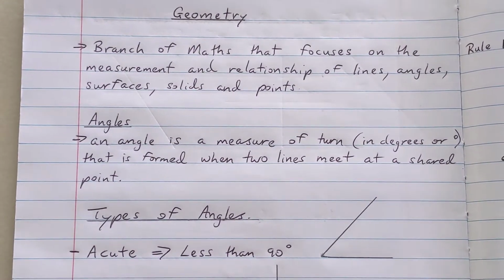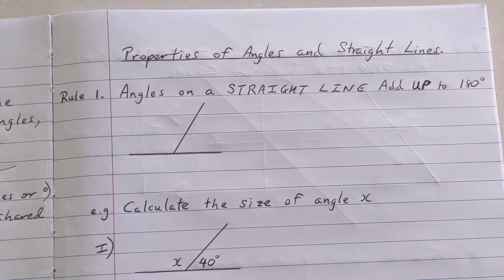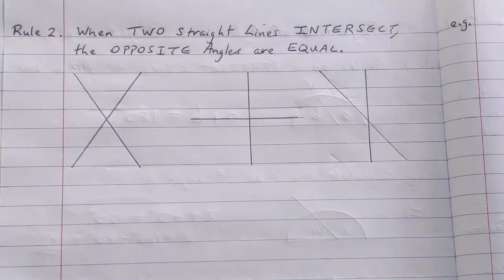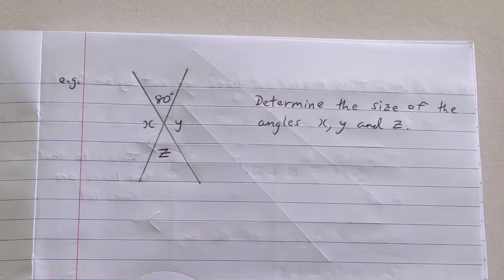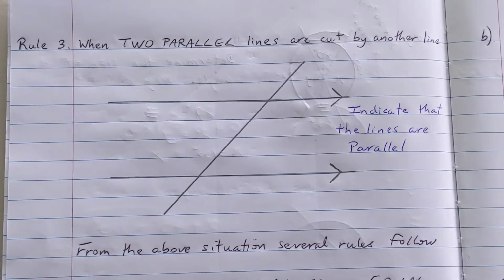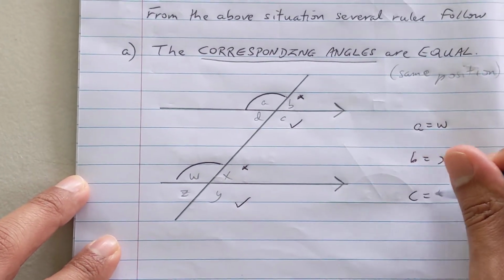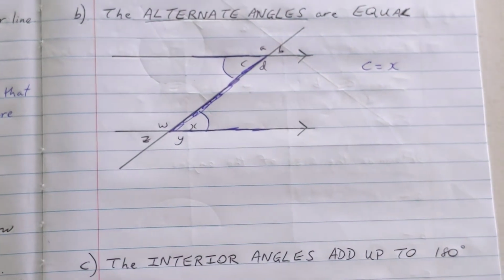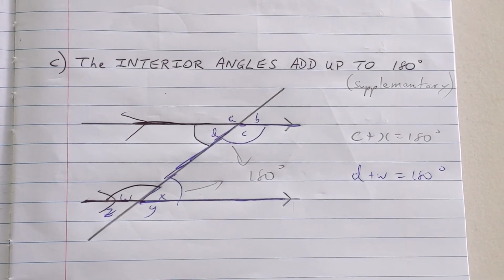Intro to Geometry - Properties of Angles and Straight Lines